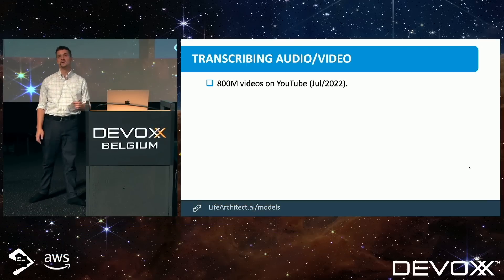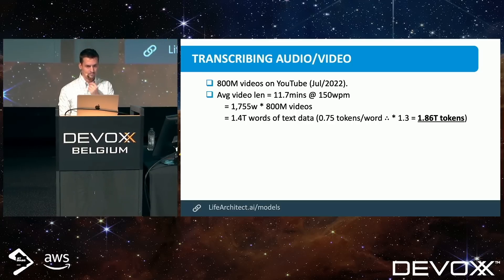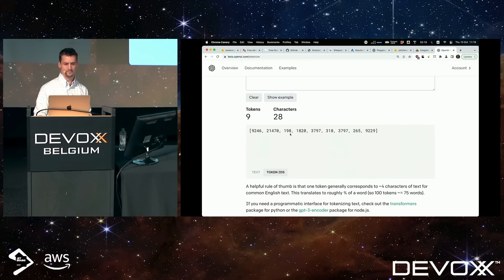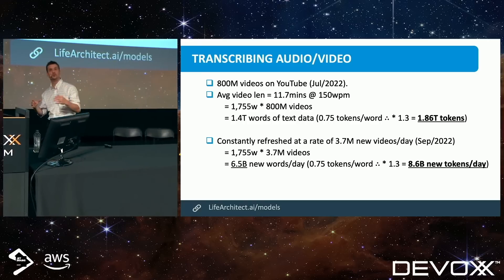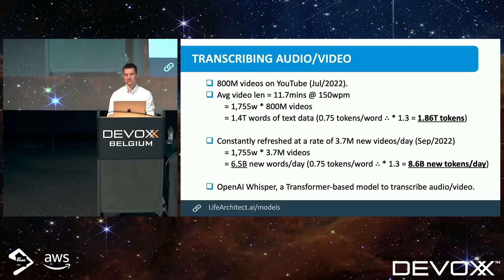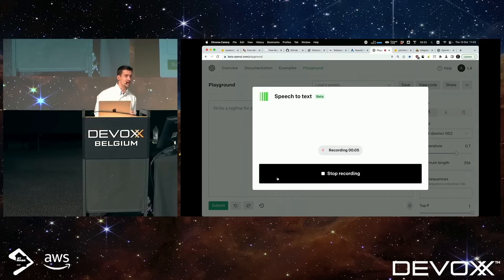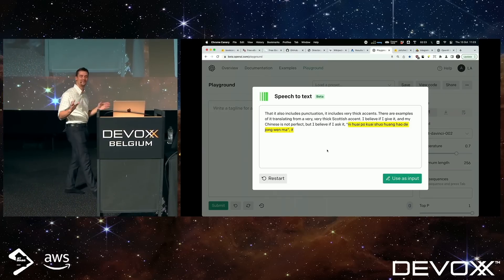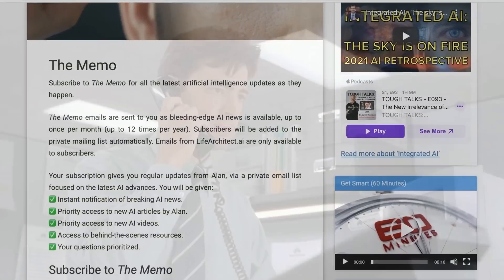Devoxx presentation - OpenAI Whisper... GPT-4? (short clip from 'What's in my AI?' presentation)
Short clip from presentation: What's in my AI?
A Comprehensive Analysis of Datasets Used to Train GPT-1, GPT-2, GPT-3, GPT-NeoX-20B, Megatron-11B, MT-NLG, and Gopher/Chinchilla.

Abstract
Pre-trained transformer language models have become a stepping stone towards artificial general intelligence (AGI), with some researchers reporting that AGI may evolve from our current language model technology. While these models are trained on increasingly larger datasets, the documentation of basic metrics including dataset size, dataset token count, and specific details of content is lacking. Notwithstanding proposed standards for documentation of dataset composition and collection, nearly all major research labs have fallen behind in disclosing details of datasets used in model training. The research synthesized here covers the period from 2018 to early 2022, and represents a comprehensive view of all datasets—including major components Wikipedia and Common Crawl—of selected language models from GPT-1 to Gopher.

Under licence.